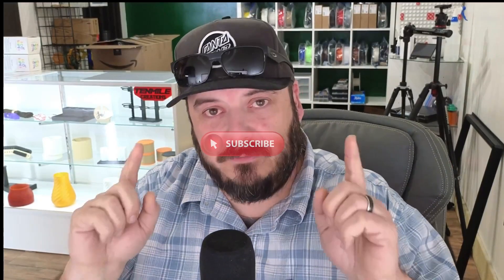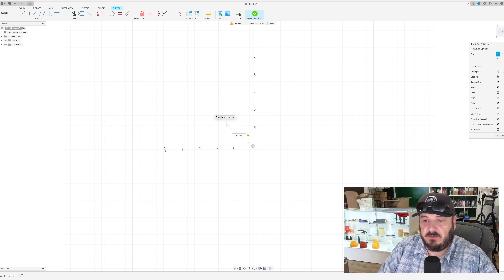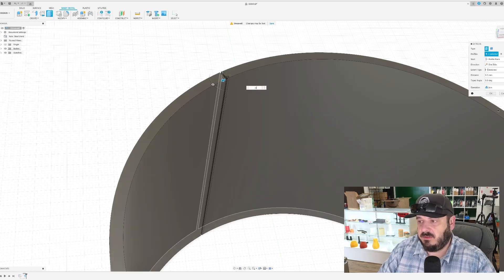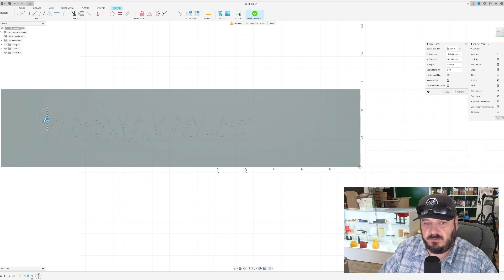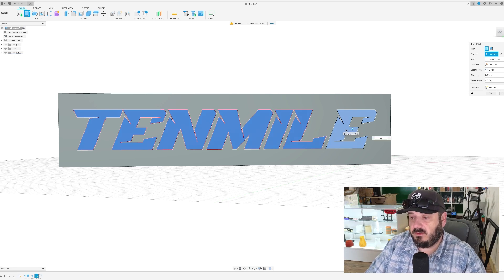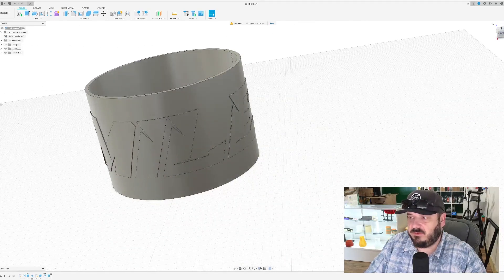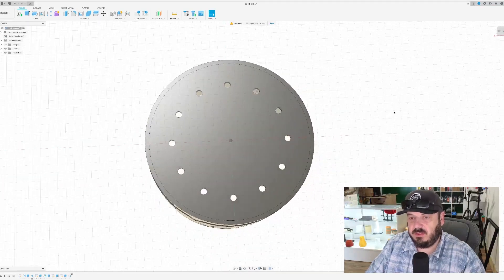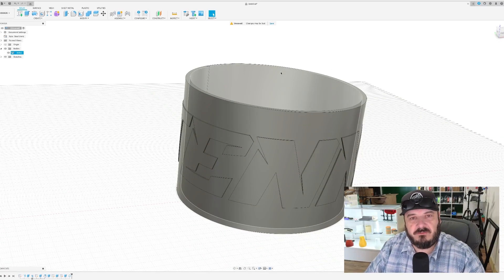Fusion 360 Tips You Need to Know: Wrapping a SVG Like a Pro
Want to wrap text or patterns around a cylinder in Fusion 360 without the trial and error? In this video, I’ll show you the exact steps you need to wrap text or designs perfectly—no distractions, no unnecessary detours—just the method that works!

Whether you’re adding personalized text to a cup or creating a custom 3D-printed part, this tutorial focuses on the fastest and most effective way to get professional results. I’ll guide you through the entire process and share key tips to make your workflow faster and easier.

By the end of this tutorial, you’ll have a perfectly wrapped design ready to print or render!